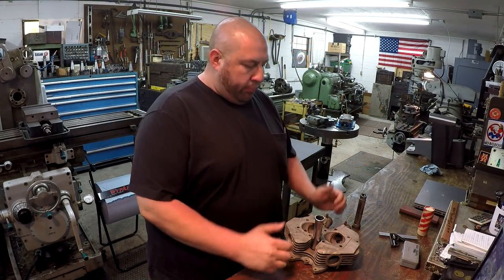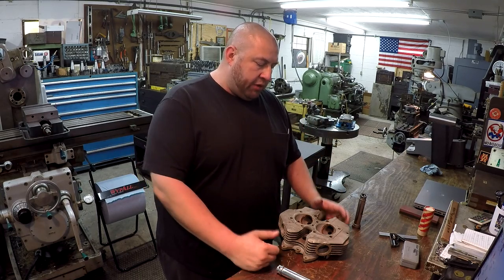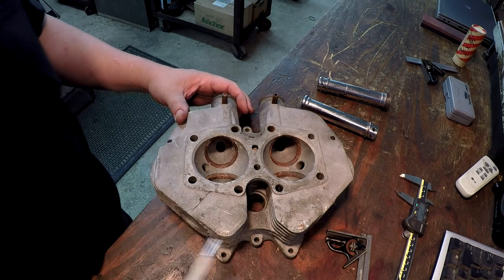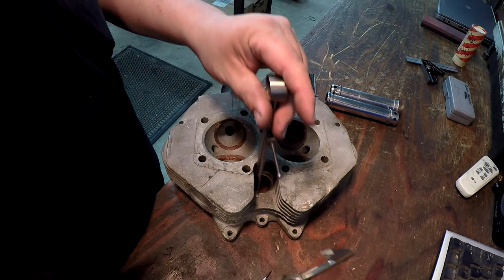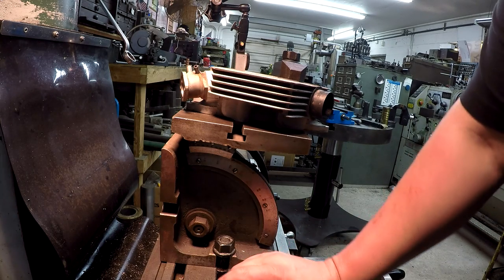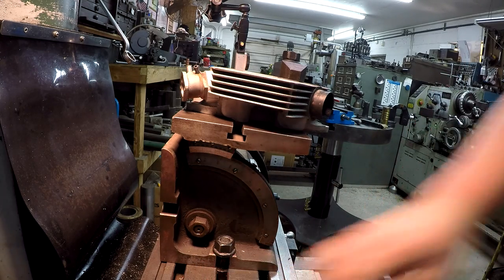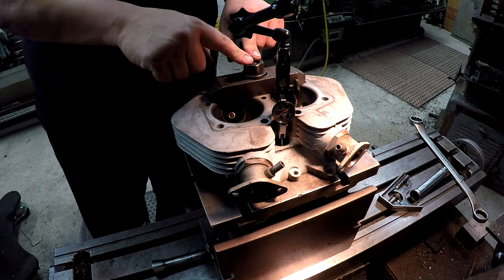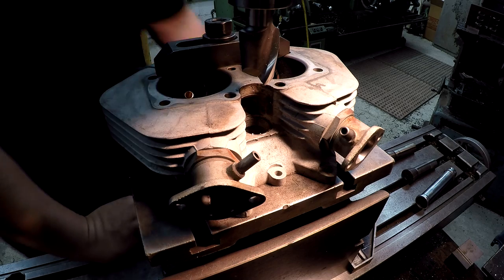Triumph TT Special Cylinder Head Modification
This is a head for a 1966 Triumph TT Special that is need of a modification. The bores for the pushrod tubes need to be machined deeper. Follow along as we get the head set up on an angle plate and get it properly centered and machined.